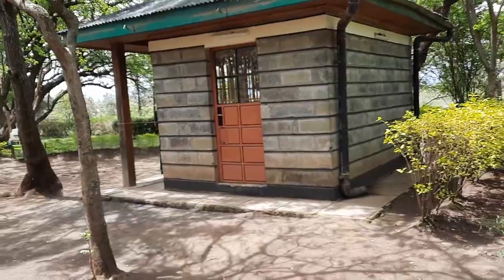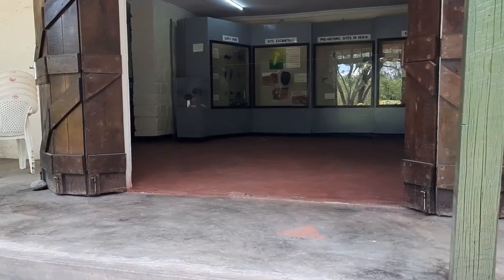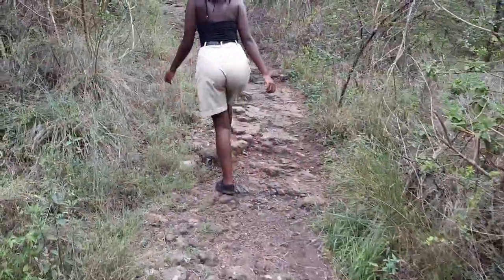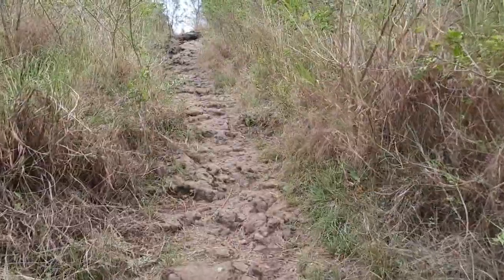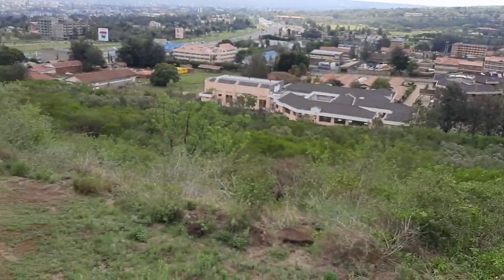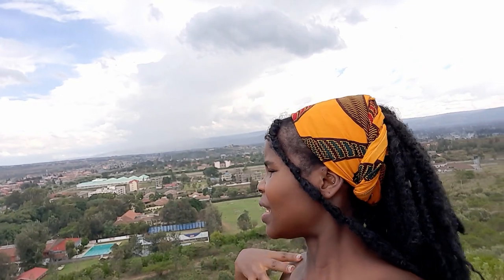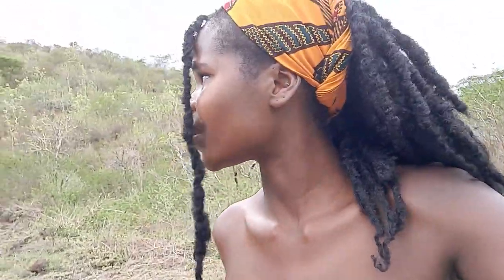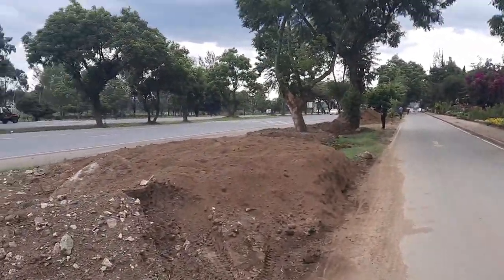Vlog : HYRAX HILL NAKURU |THINGS TO DO IN NAKURU PT 3| MISS MUKOYA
I hope y’all are doing well, I’m great and whoosh we got some cobwebs in here lol. Here is a small adventure that we took at The Hyrax Hill Nakuru and it was so much fun.
Entrance fee is only 100 bob and foods from outside are allowed hence PICNICs!!

Keep safe and stay blessed.
              'love'